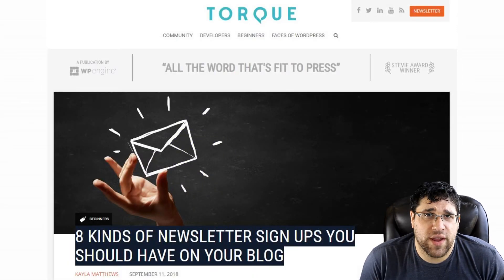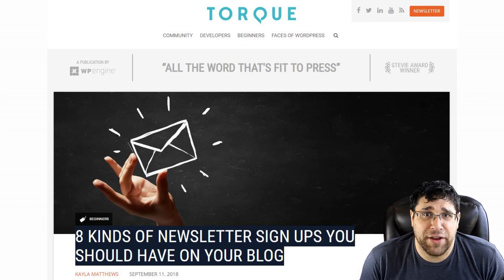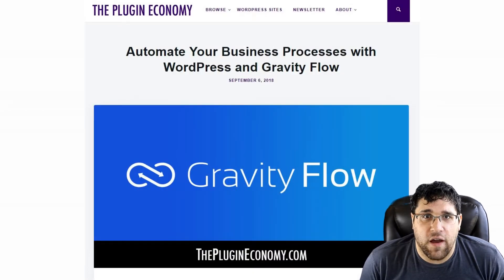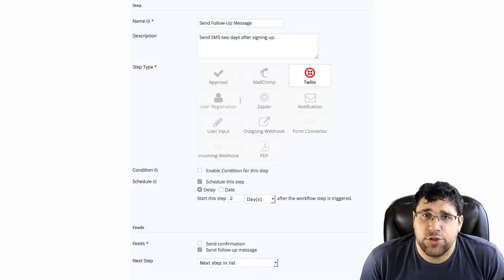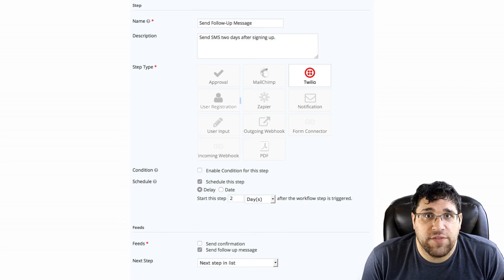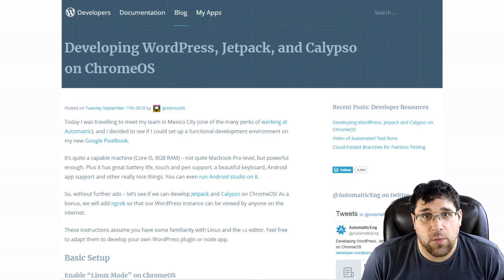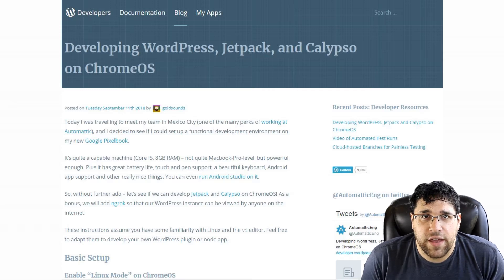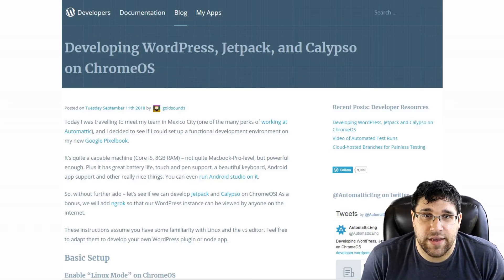The WP Minute for September 12 2018 - Episode 41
Today we talk about WordPress newsletter signup forms, an interview with Steven Henty, and how you can develop for WordPress on Chrome OS.